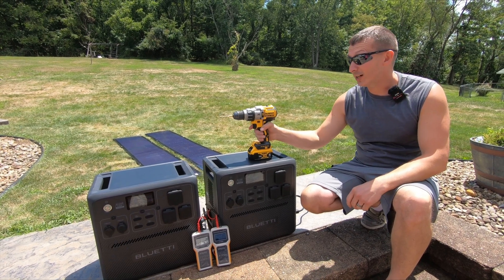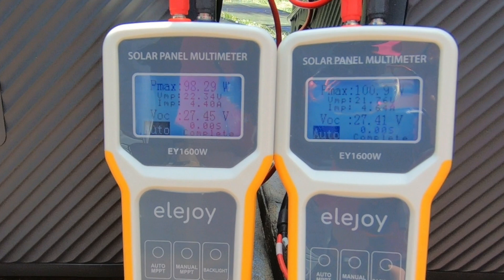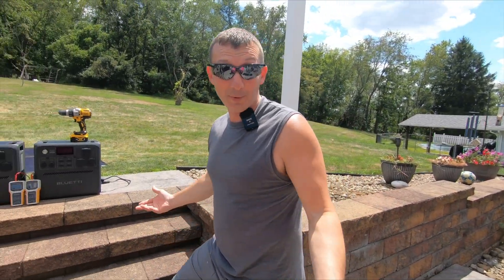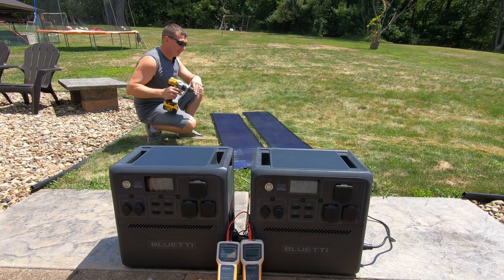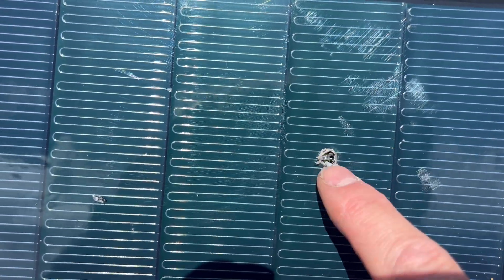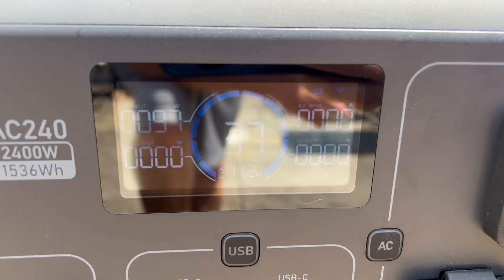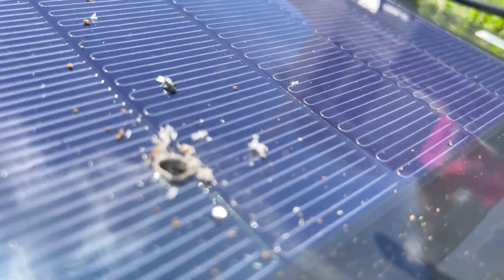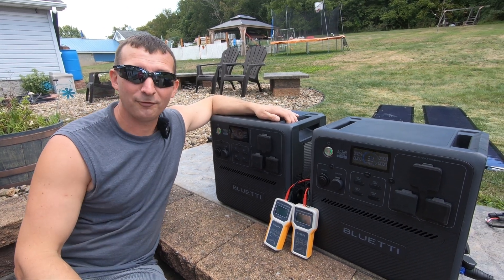This BougeRV CIGS thin-film flexible solar panel has holes in it and it still works great!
solar solarpanels The technology of the BougeRV CIGS thin-film solar panel is insane!
The Yuma 100 CIGS thin-film solar panel is one of the best performing solar panels I’ve tested even after it has been extremely damaged! I drilled 13 holes in this solar panel and it still performs like new! You have to see the insane technology and performance of the Cigs thin film solar panels for yourself!

Save 20% on the BougeRV Yuma 100 CIGS thin-film flexible solar panel with code AFF20 here

BougeRV Yuma 100

BougeRv Yuma 200

Solar Panel Multimeter

Bluetti power station in this video

All BougeRV on Amazon